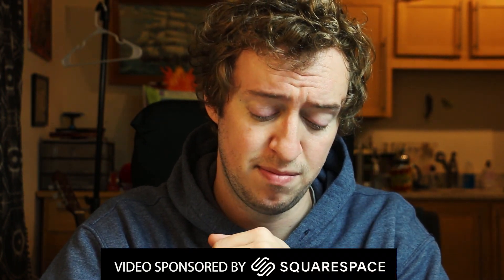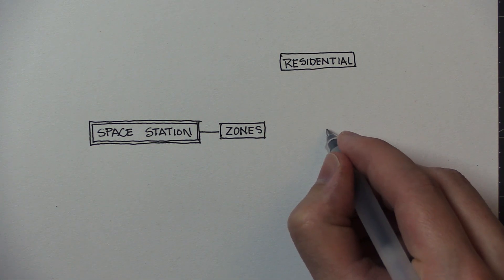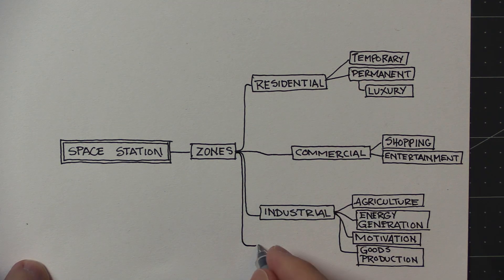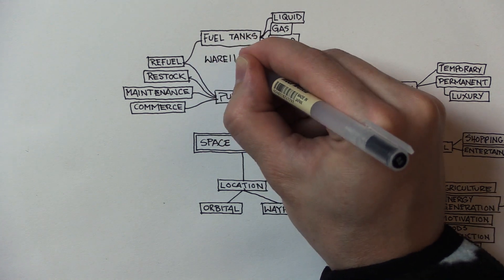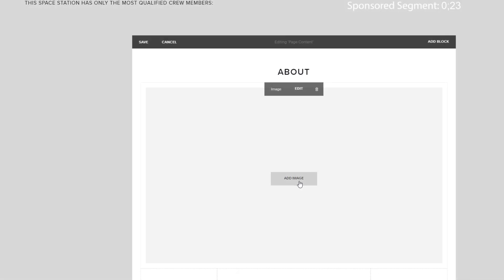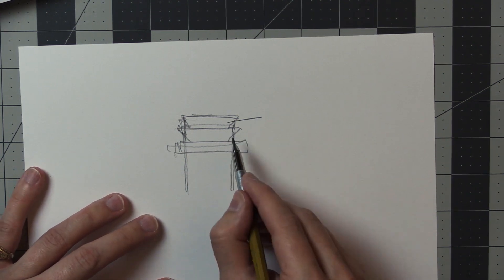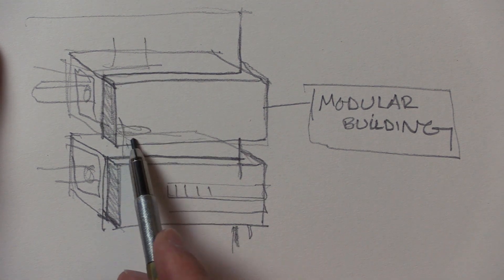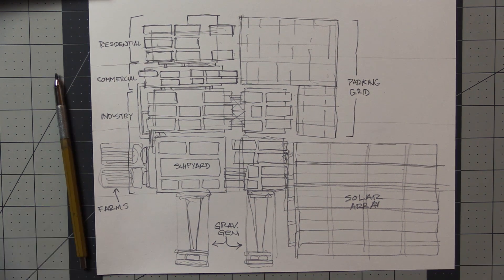Modern Principles of Space Station Design: Pt.1 (Planning and Sketching)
Hi, I'm Peter Draws, your newest online professor, here with a free class on the Modern Principles of Space Station Design. This is the introductory class, in which we will be going through the planning and conceptualization stages, which happens mostly in our minds and on paper. In the next class we will start to flesh it out in 3D modelling software.